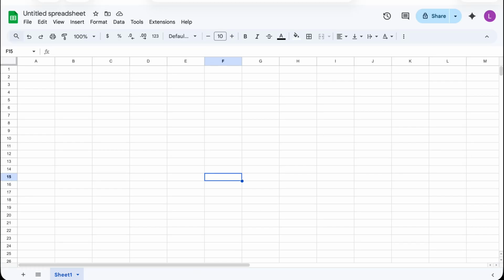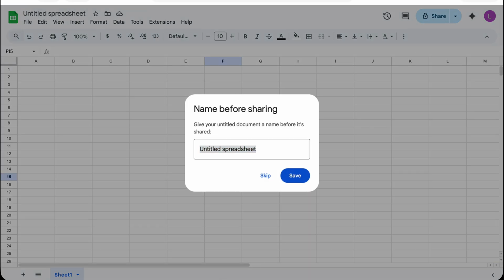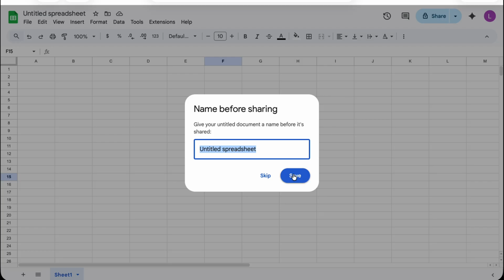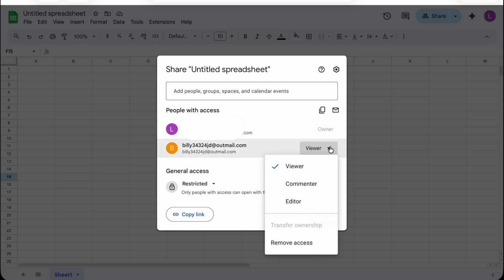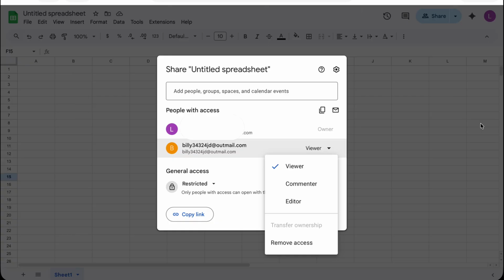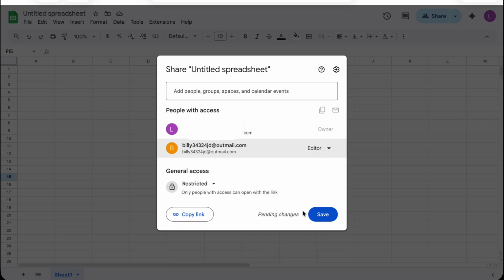How to Change Ownership of a Google Spreadsheet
Learn how to change the ownership of a Google Sheet with Hannah from Sheet Leveller!

In this tutorial, you’ll learn:
• How to transfer ownership directly within Google Sheets
• The limitations if the new owner is outside your Google Workspace domain
• How to give someone full control by having them make a copy
• Tips for safely handing off spreadsheets while keeping your original intact

Perfect for teams, project management, or sharing important sheets with collaborators.